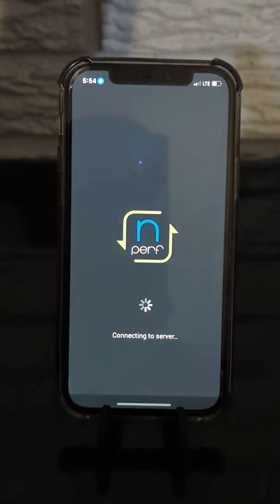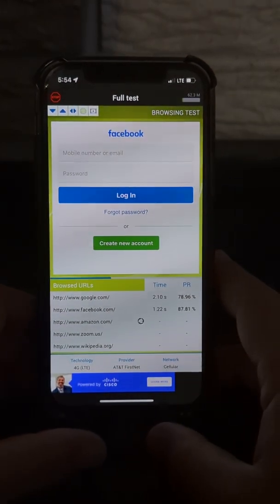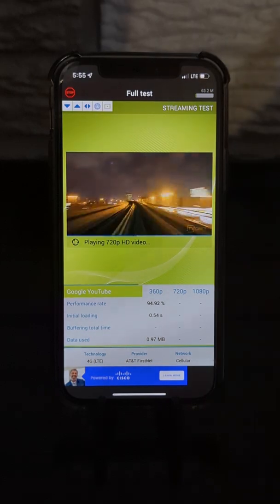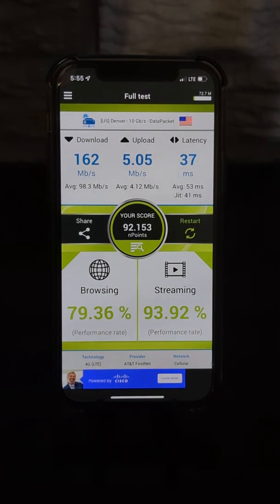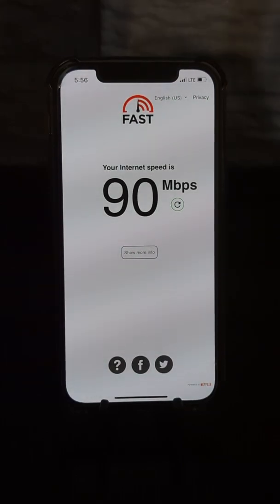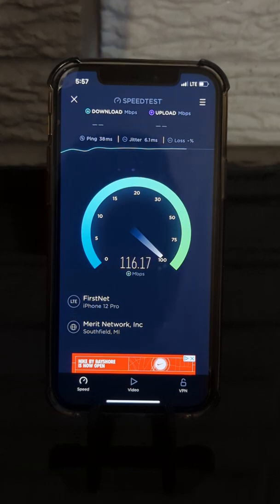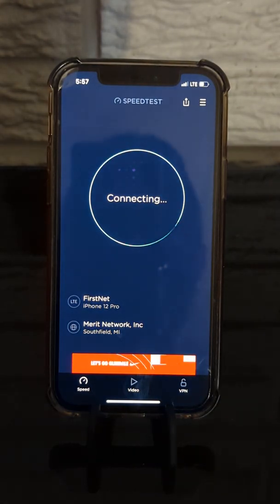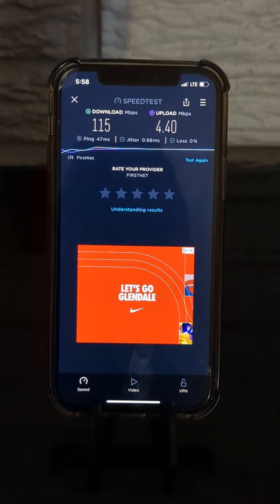FirstNet by AT&T network testing lower level, signal & data speeds.